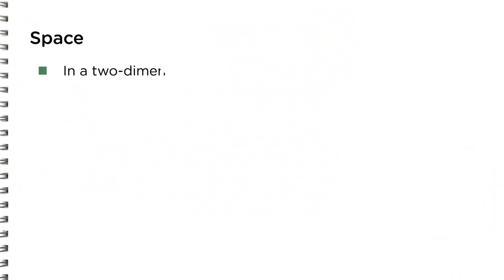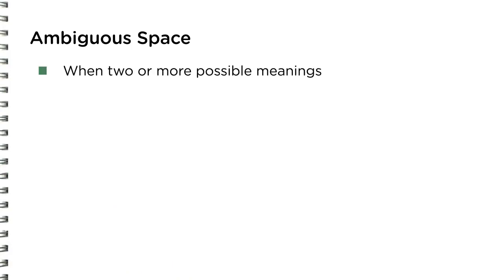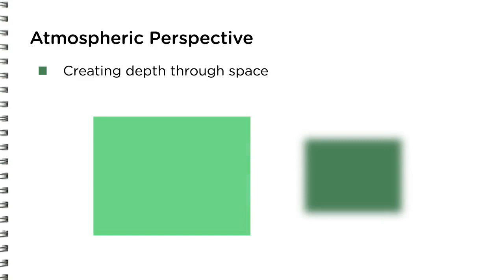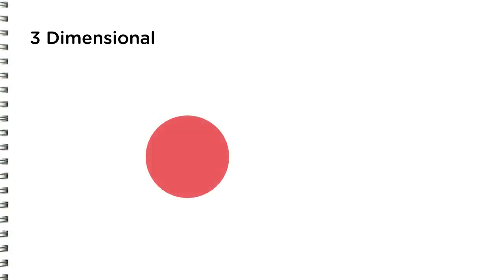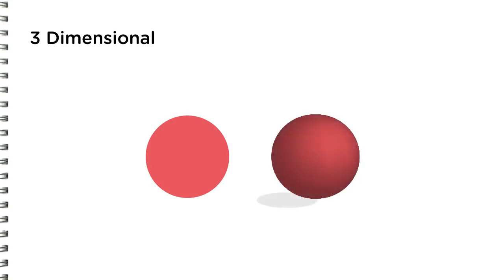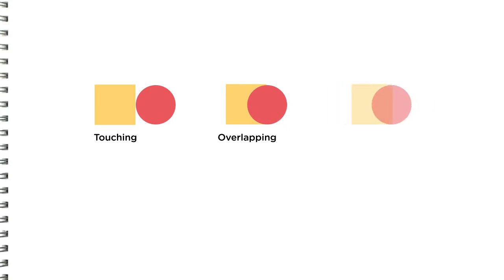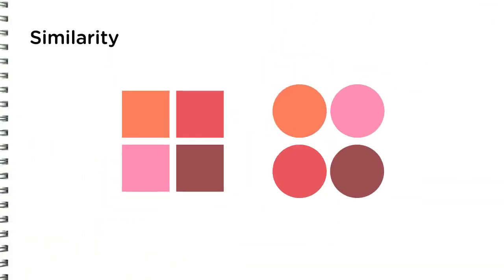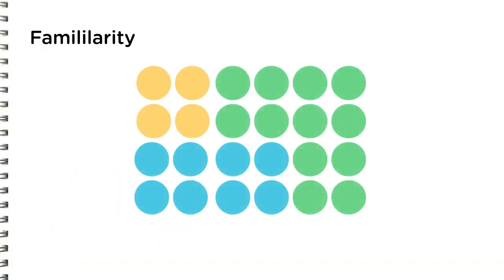Design Foundations - 9 - Space & Grouping